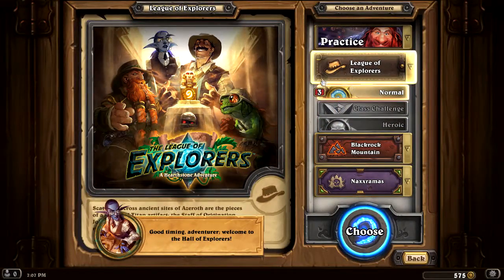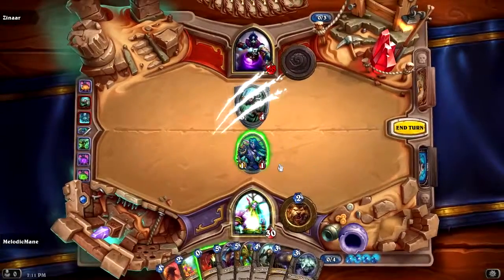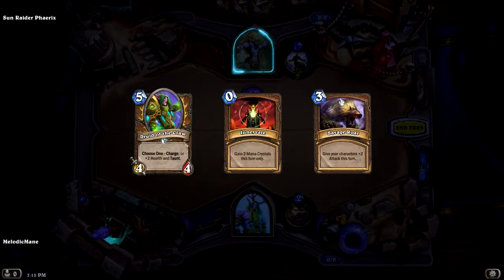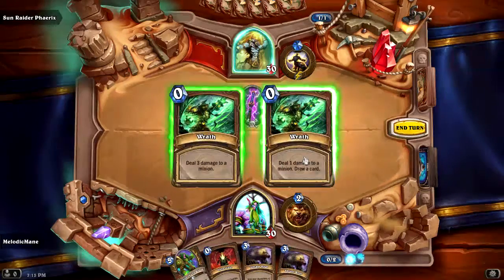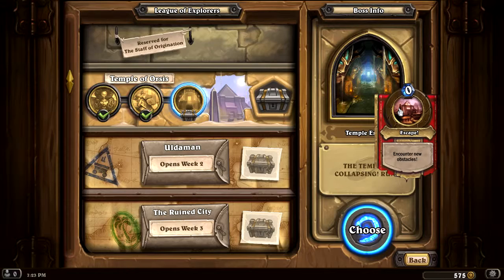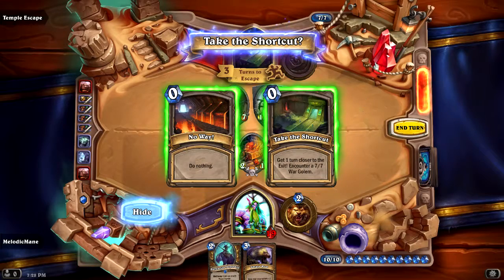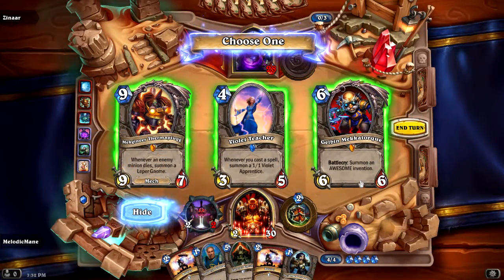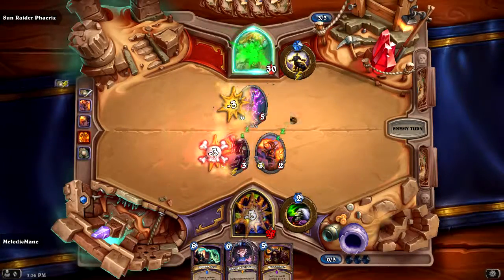Hearthstone: LoE Wing 1 & Challenges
The first wing of the new expansion and the Warrior and Warlock class challenges.